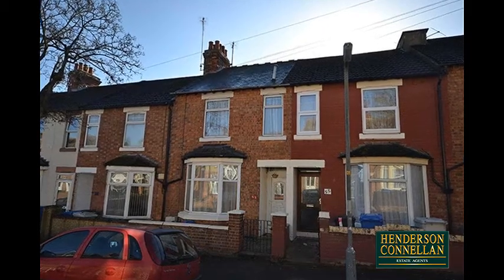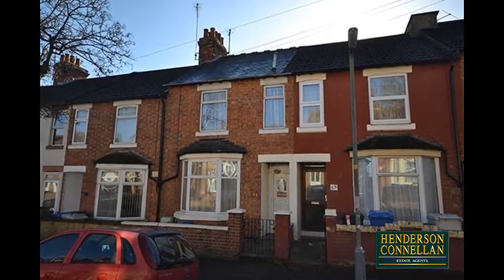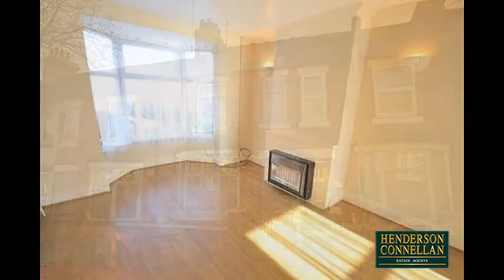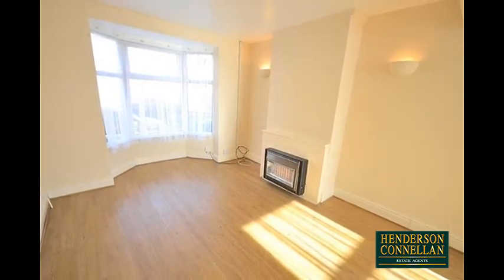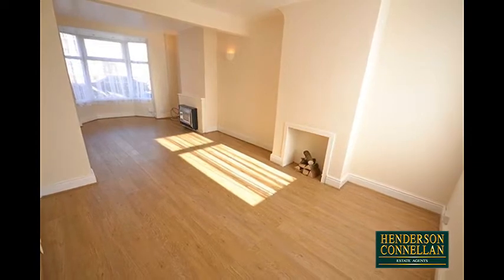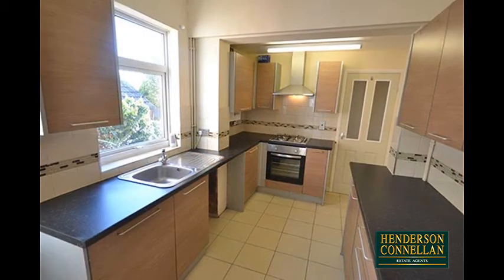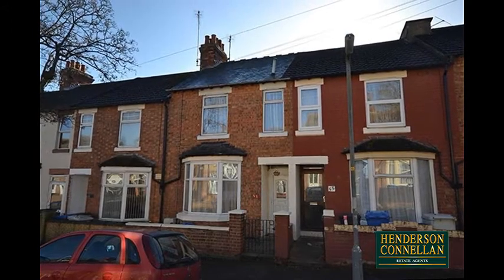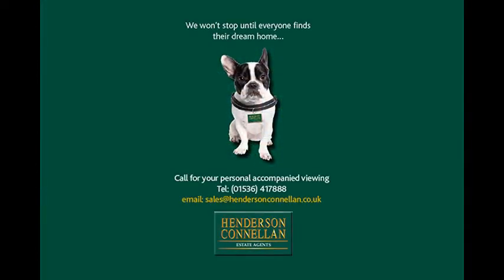Henderson Connellan - Hawthorn Road, Kettering